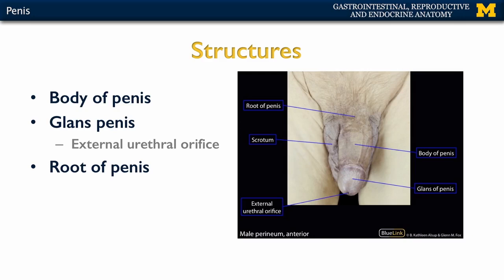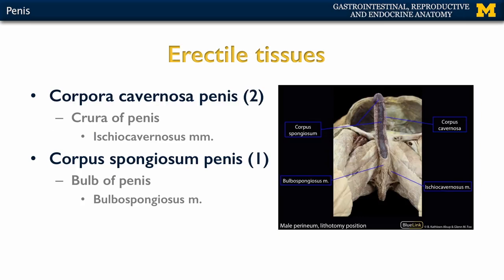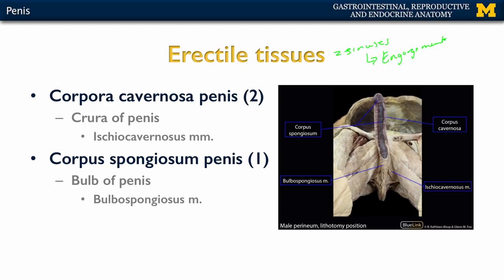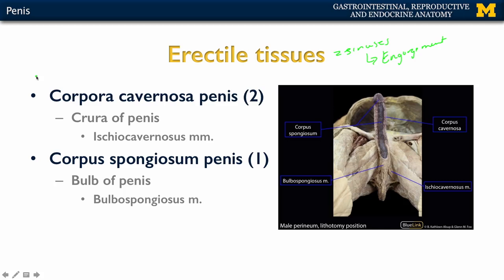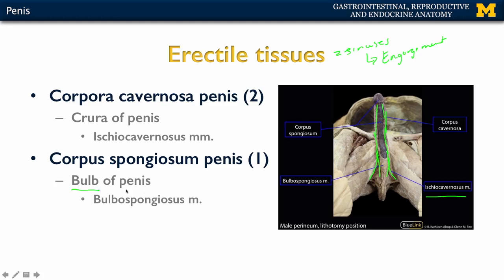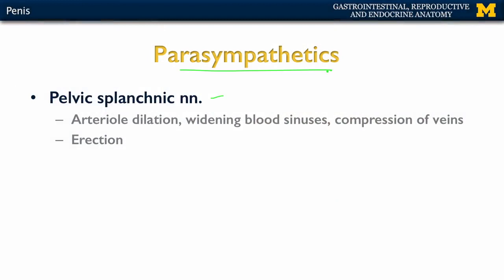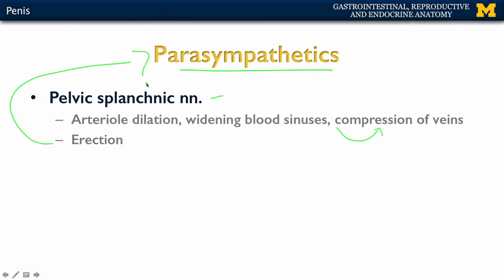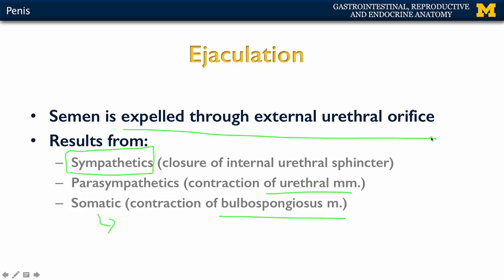Reproductive System: Penis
A short lecture by Dr. Kathleen Alsup introducing students to the anatomy of the penis in the human body.
In this lecture, the biological sex term male is used, but please note that concepts of sex and gender merit more discussion than what is provided in this short lecture and identities can vary between individuals.